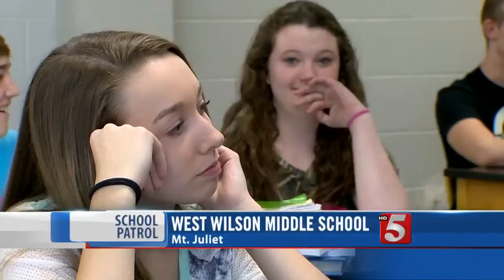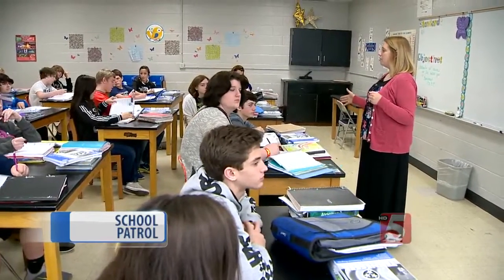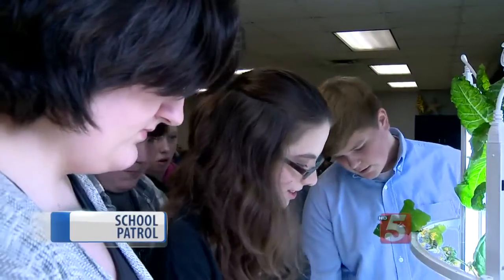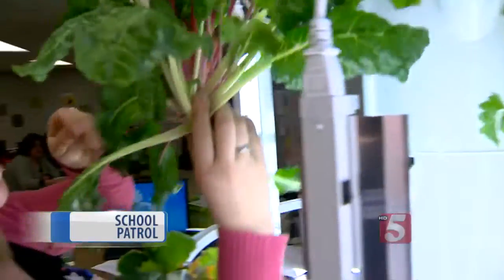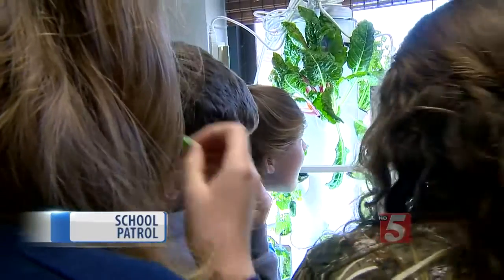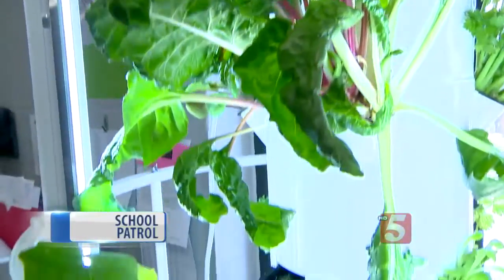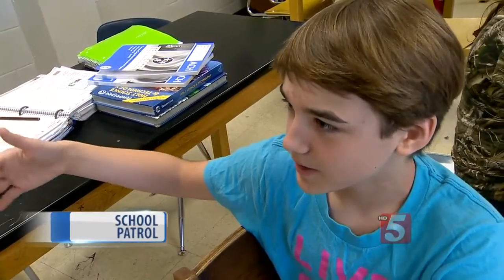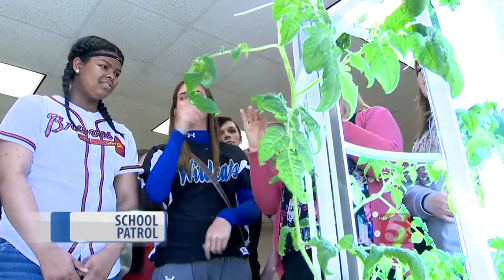School Patrol: Tower Gardens At West Wilson Middle School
Now that spring has arrived, many people are preparing to work in their gardens. But gardens can be difficult to maintain, what with temperatures rising and falling and sunshine not always a given.
But there's one middle school in Wilson County that counts on a harvest no matter what the weather, as we'll see in tonight's School Patrol.